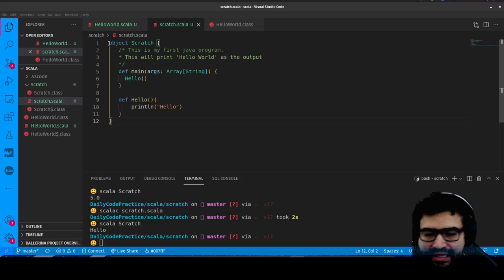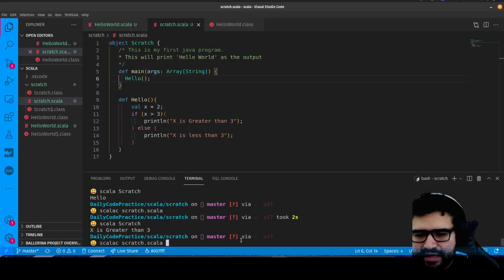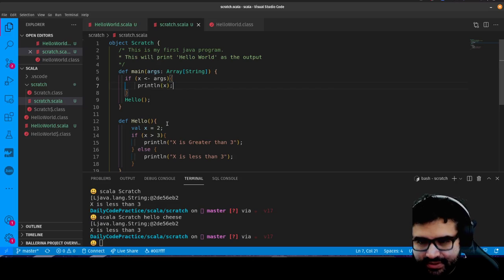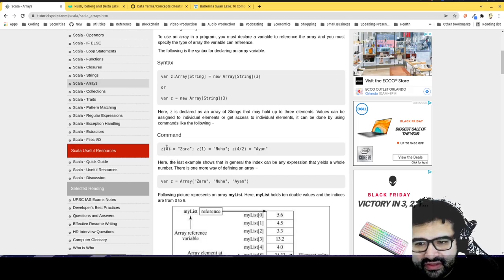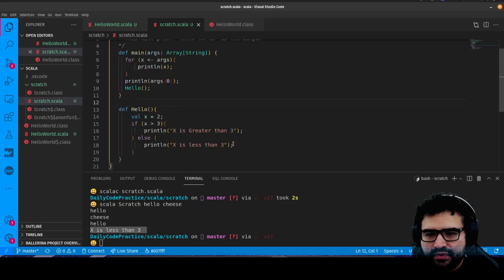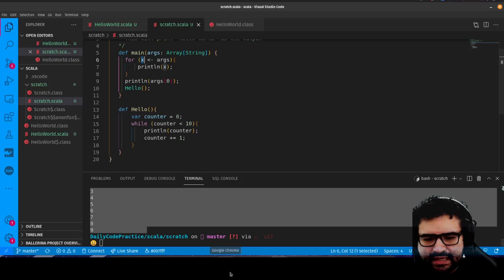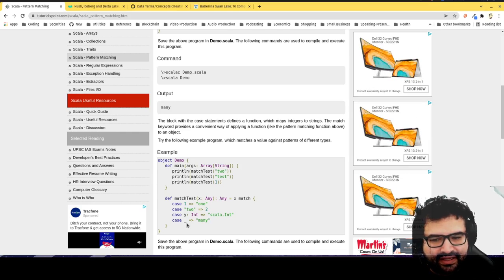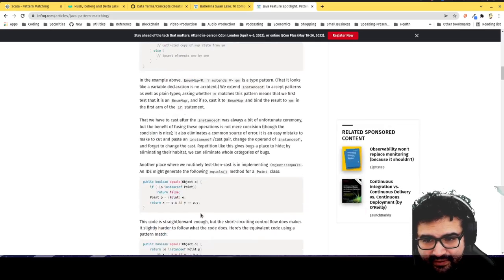AM Coder - Introduction to Scala #2 - if statements, while/for loops, pattern matching